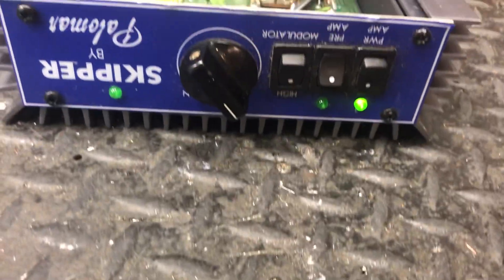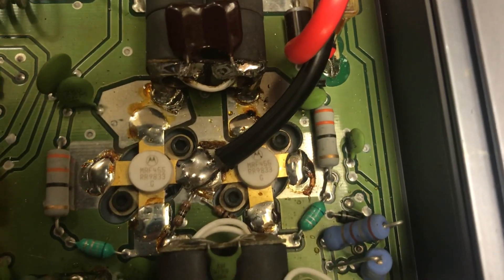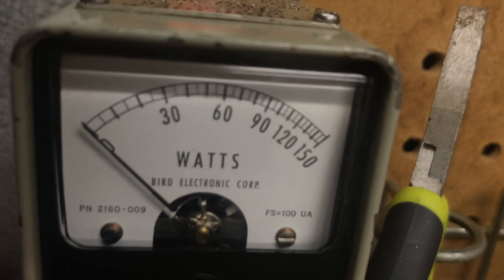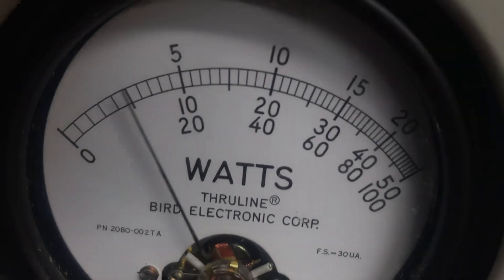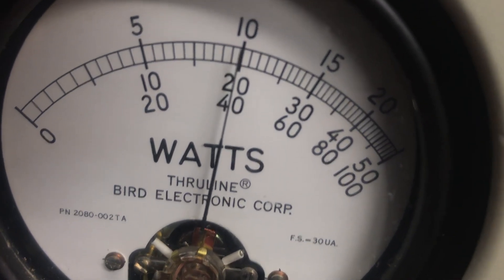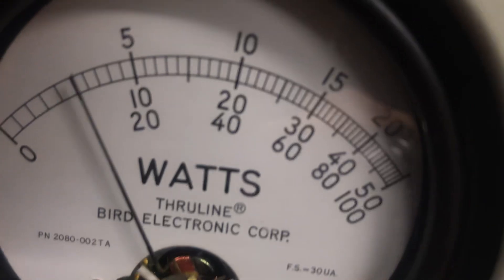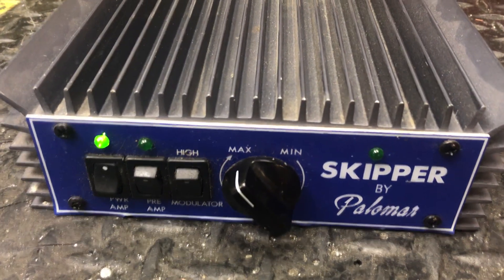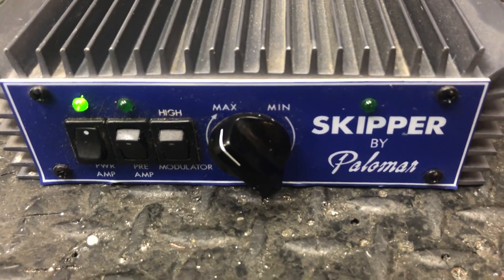Palomar Skipper Modulator Wire upgrade Test/Review